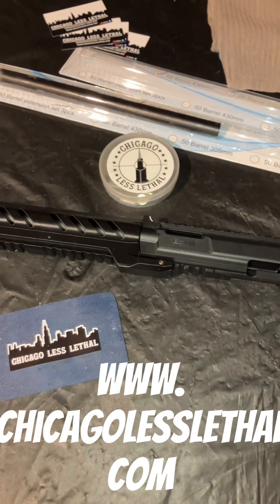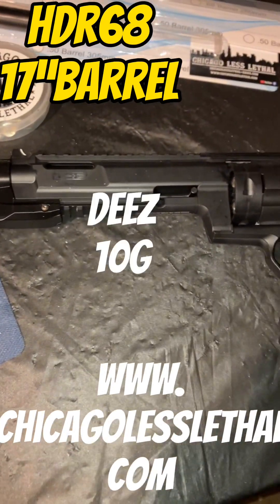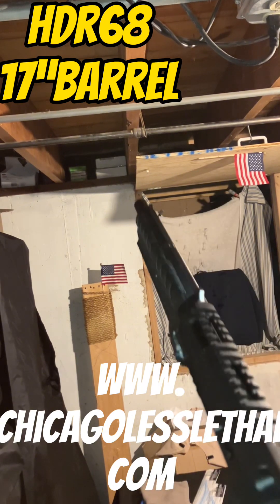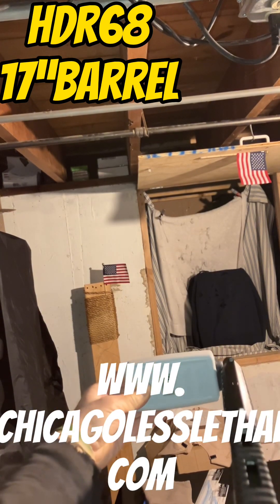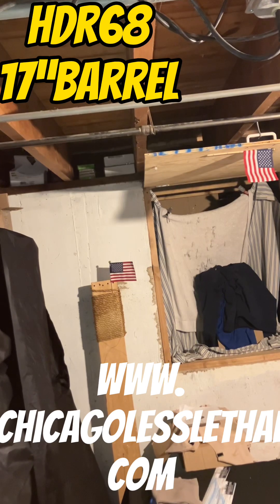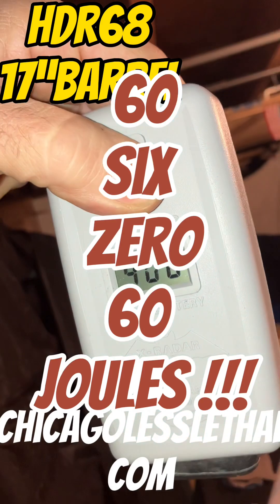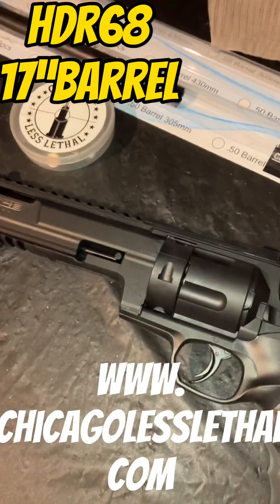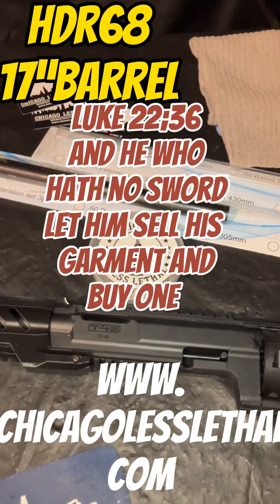HDR68 testing with 17” barrel Deez HP68 | Chicago Less Lethal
This quick video shows some features of this marker the HDR68 by Umarex. This marker will allow you to carry up to 15- rounds for your HDR68 marker. This particular marker has the valve block removed, tube strengthened, o-ring upgraded, all greased and lubricated, larger 1 piece 17" barrel, marksman barrel shroud cover, buttstock adapter, air bottle and it also has the CLL hpa upgrade set-up. Good news is all 15 plinks are 50 joules or more, absolutely great for 800-850 psi. You have to fill air bottle. It is a 1 piece 17" aluminum barrel.
To see this and other great markers goto our website listed at the top. Thank you and to God be the Glory - Here is the current list of places we service and ship the HDR68 umarex with a 17" barrel hpa set up ; Mobile Alabama,Huntsville Alabama, Birmingham Alabama,Montgomery Alabama, Huntsville Alabama,Alaska,Tucson Arizona,Flagstaff Arizona,Kingman Arizona, Tempe Arizona, Phoenix Arizona,Little Rock Arkansas, San Jose California, Sacramento California, Bakersfield California, Grand Junction Colorado, Boulder Colorado,
Miami Florida,Panama City Flordia,Jacksonville Flordia, Daytona Beach Flordia,Fort Lauderdale Flordia,Orlando Flordia,Ocala Flordia, Tallahassee Flordia,Atlanta Georgia,
Boston Massachusetts,  Detroit Michigan, Lansing Michigan, Grand Rapids Michigan, Kalamazoo Michigan,
St. Paul Minnesota,Minneapolis Minnesota,Ely Minnesota,Wayzata,Minnesota,Ridgeland Mississippi, Jackson Mississippi,
 St. Louis Missouri,St. Joseph Missouri, Savannah Missouri, West Plains Missouri,
Billings Montana,Omaha Nebraska,Las Vegas Nevada,Manchester New Hampshire,